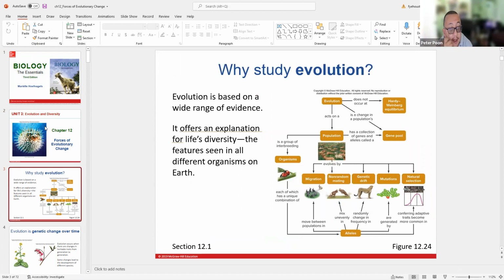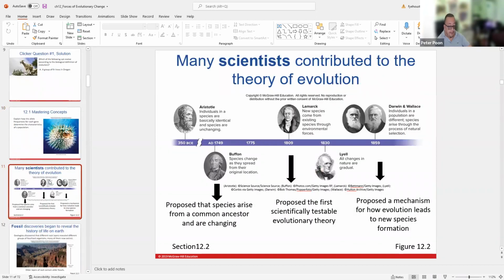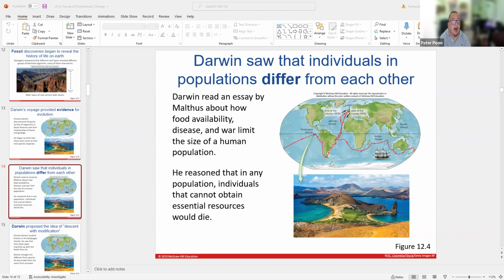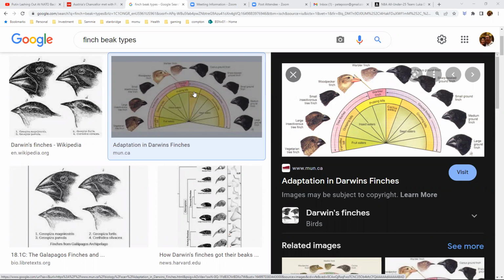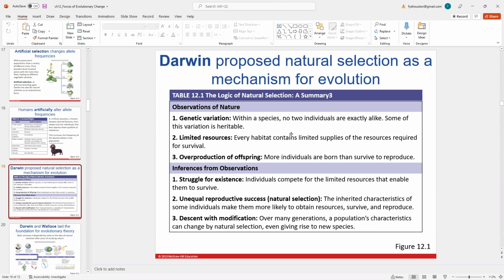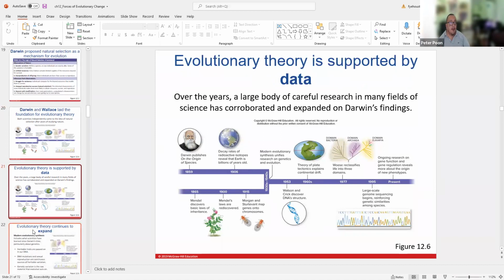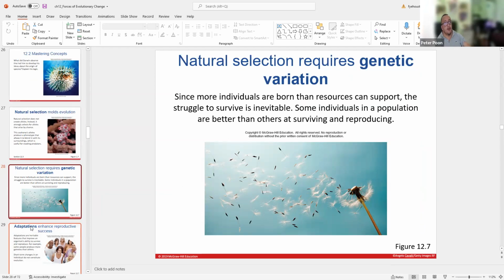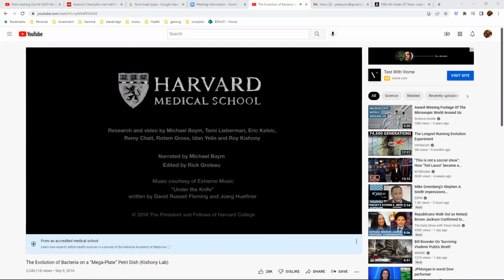Chapter 12 part I